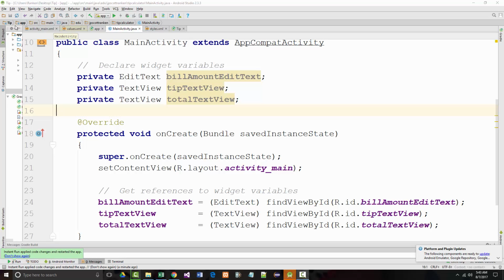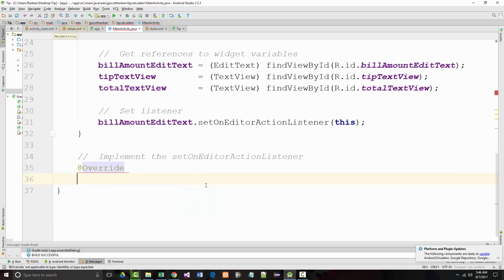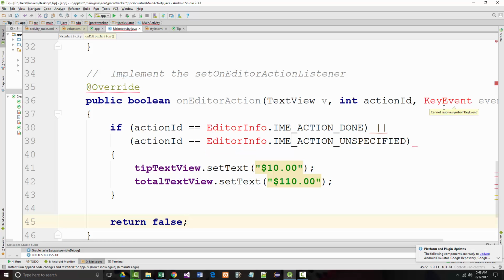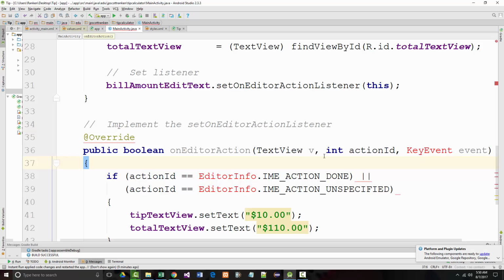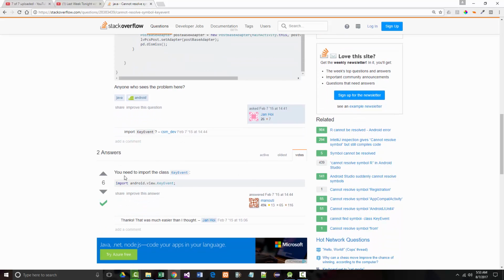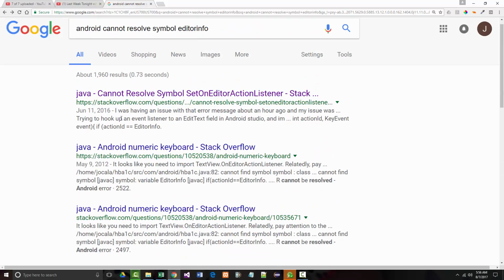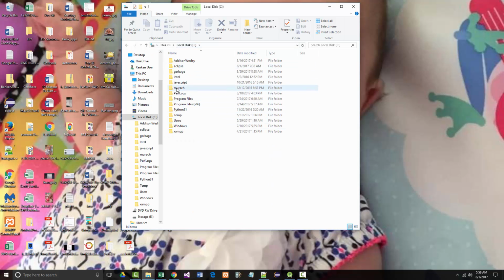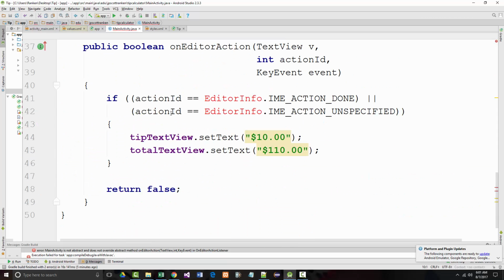AWD1112 - Tip Calculator - Murach Version - Part05